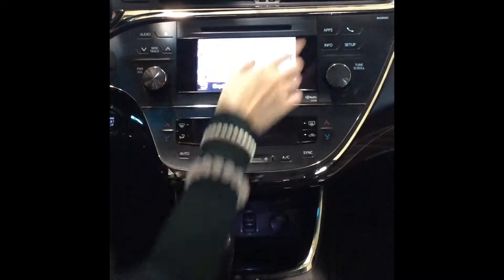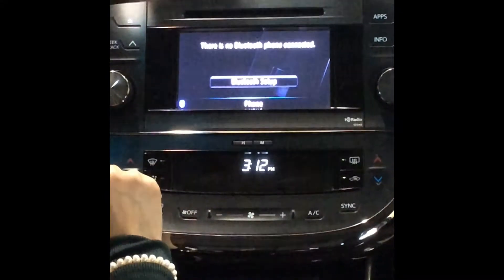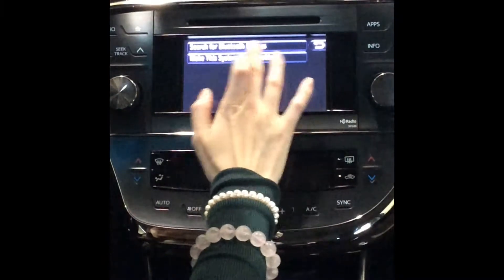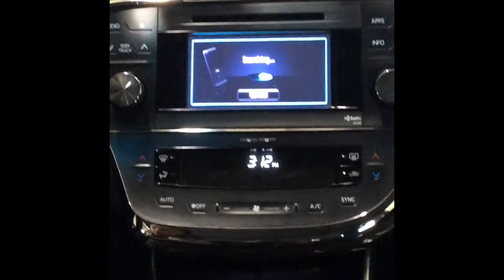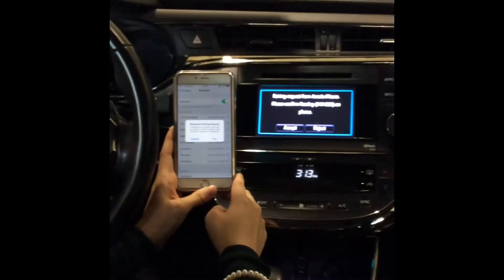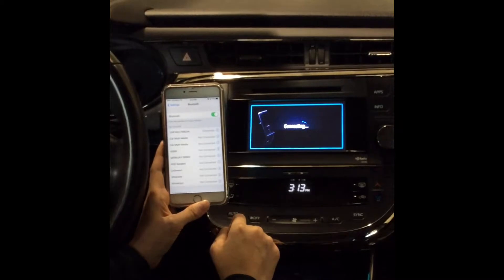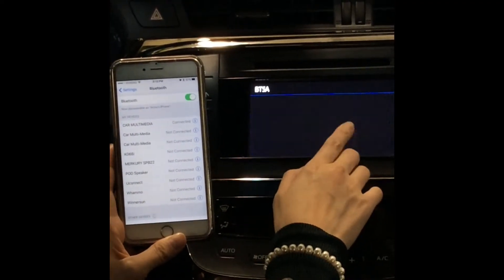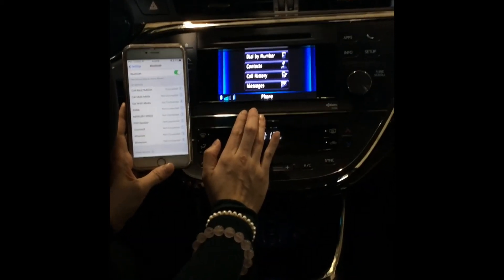How to connect Bluetooth to your 2013 Toyota Avalon with Navigation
Autoplanet Direct is Canada’s Largest Indoor Showroom with over 500 Used Cars!!! Rest Assured with our 5 Day/500km Return Policy!

*EASY STEPS TO CONNECT TO BLUETOOTH*

1. From the central console, locate and select the Phone button icon to get started.
2. Your vehicle touch screen display will then show "This is no Bluetooth phone connected. Select "Bluetooth Setup" to continue.
3. Your vehicle touch screen display will then show a list of options to continue. Please select "Add new device"
4. On the next screen from your vehicle touch screen display select "Search for Bluetooth Devices." then your vehicle will then start the search.
5. Turn on the Bluetooth on your mobile device.
6. Your vehicle should have located your mobile device to be selected on your vehicle touch screen display. Select your mobile device name to continue,
7. Your mobile device will then ask for a "Bluetooth Pairing Request", select "Pair"
8. Your vehicle touch screen display will then ask you to "Accept" to continue the connection.
9. Your mobile device should now show that you have been "Connected"
10. Your vehicle touch screen display should now show a message indicate that your mobile device has been connected,

Questions? Comments?